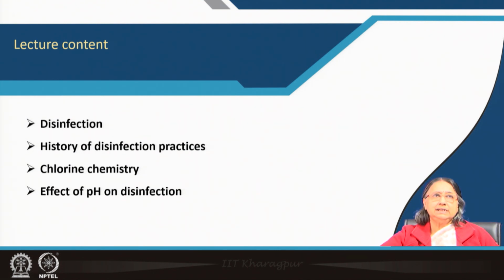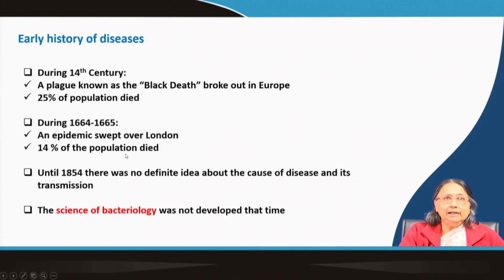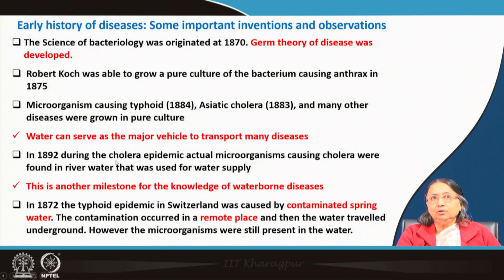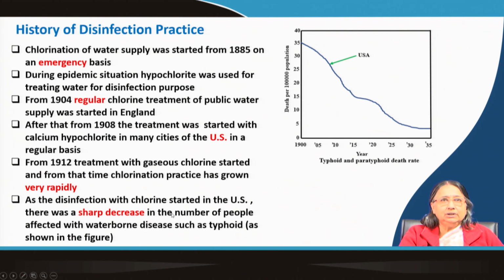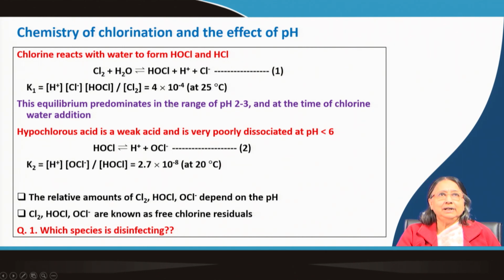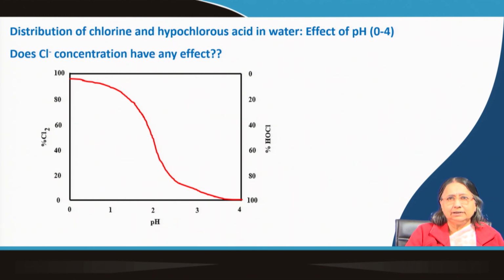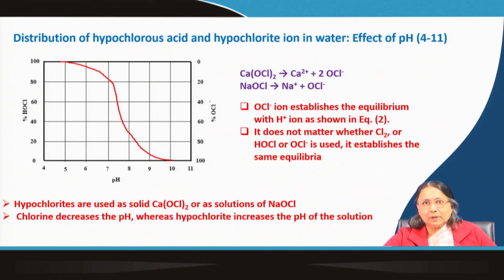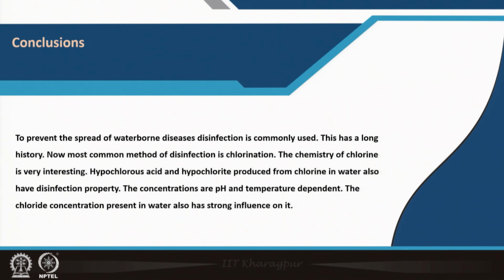Lecture 23:Chlorine chemistry and disinfection (Part-A)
1-Disinfection
2-History of disinfection practices
3-Chlorine chemistry
4-Effect of pH on disinfection